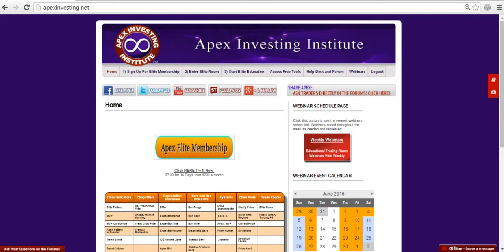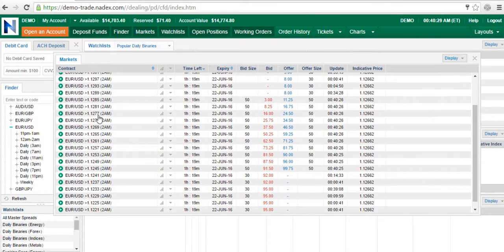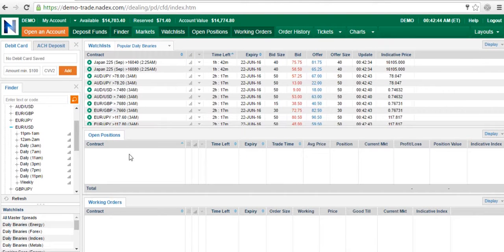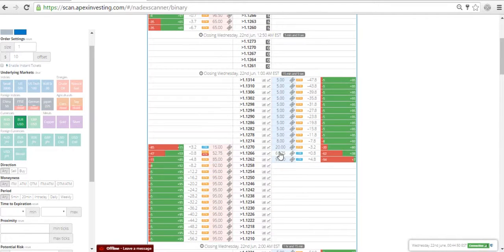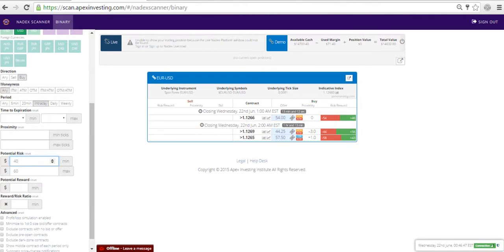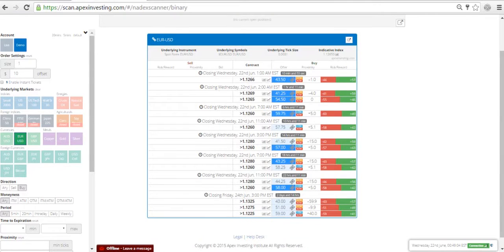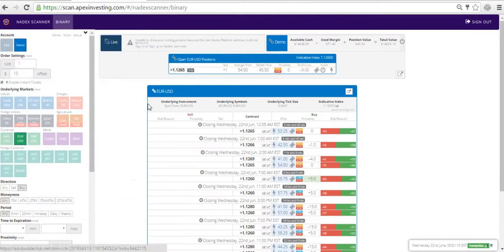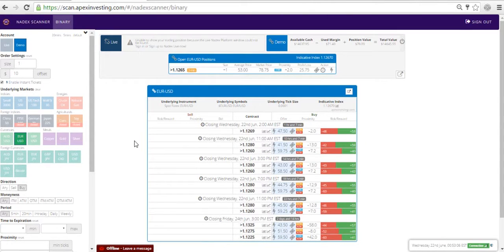John Skelton on the Apex Scanners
John Skelton of Apex Investing shares how traders can use the free Apex Scanners tool to trade Nadex binary options or spreads with more accuracy and success.